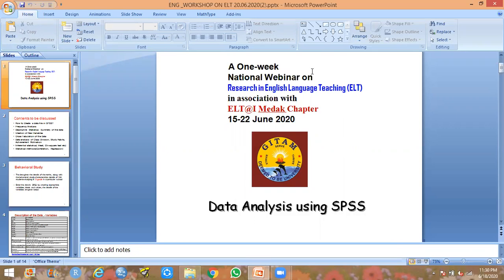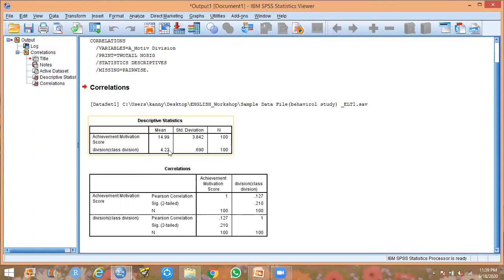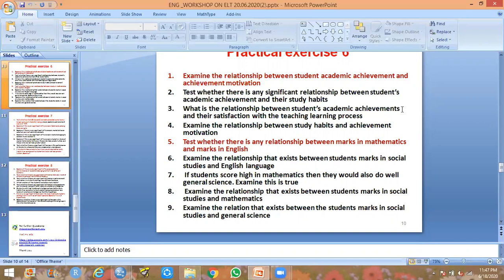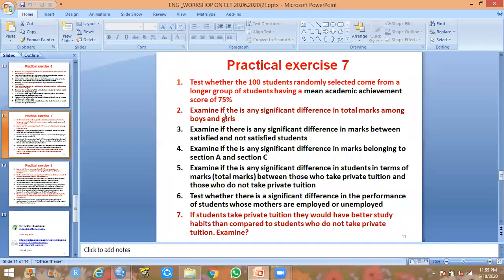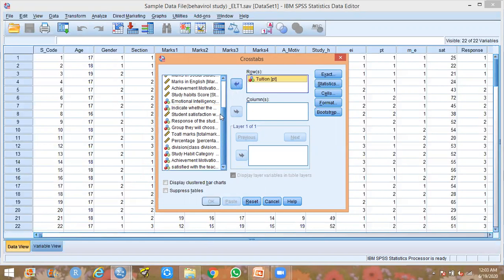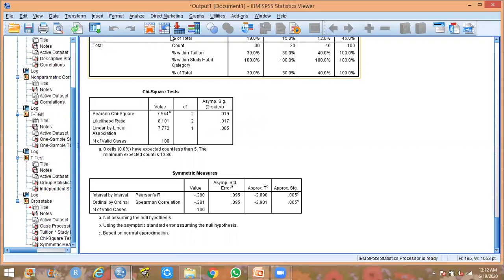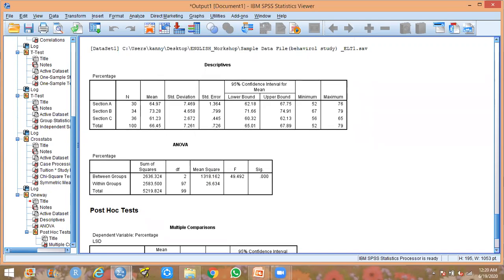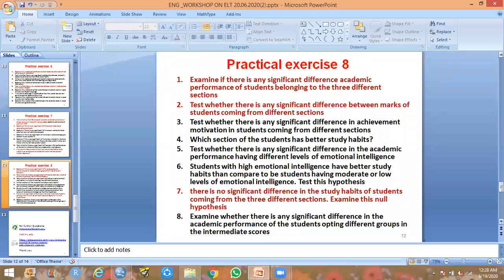Data Analysis using SPSS -3(Inferential statistics)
Correlation Analysis
Cross Tabulation of the Data
Data analysis of Class Division, Study Habits, Achievement Motivation
Inferential statistics( t-test, Chi-square test etc)